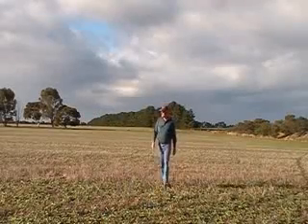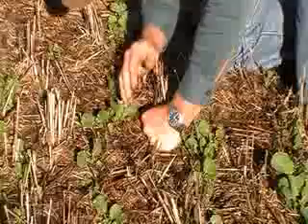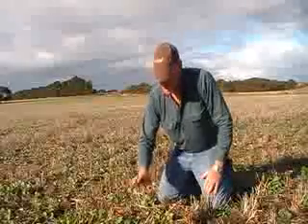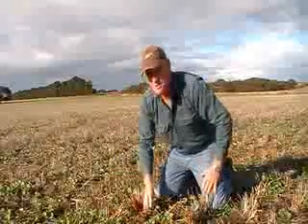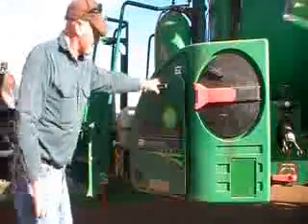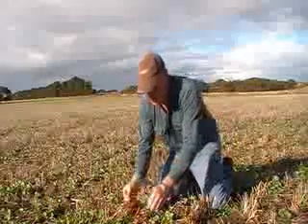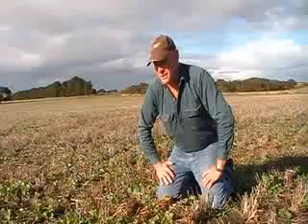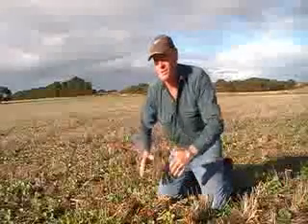Over the Fence: Stubble retention increases non-wetting soil moisture - Jun 2010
A dramatic increase in stubble levels has shown some early signs of reducing the problem of non-wetting soils at Neridup, north east of Esperance.